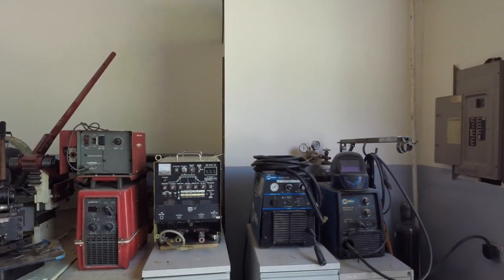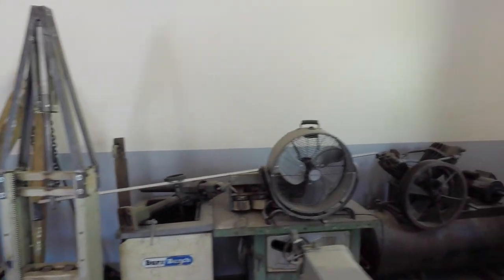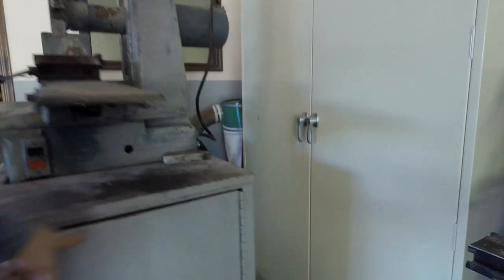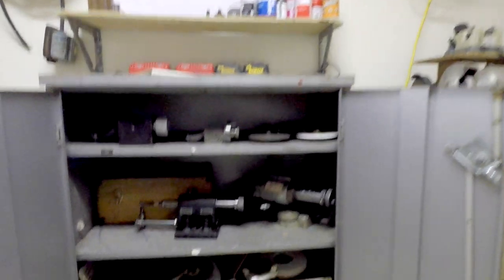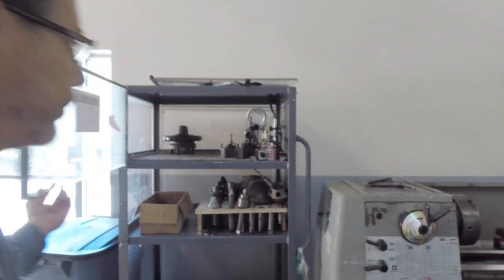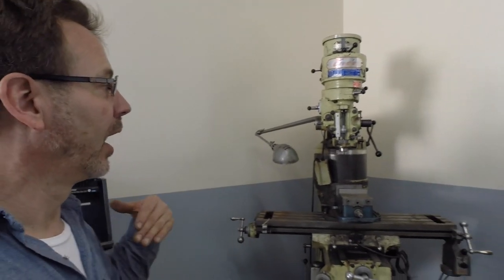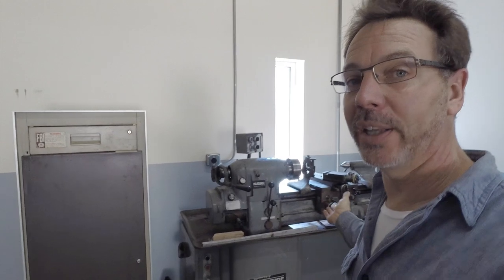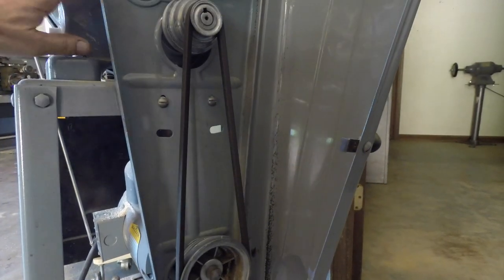New old shop 3 of 3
This is the last of 3 videos showing my new shop with my old tools in it. It kind of a shop tour. I take you around my 1500 sf space showing you were I put my equipment. Now its time to build something cool.
Enjoy Dale d